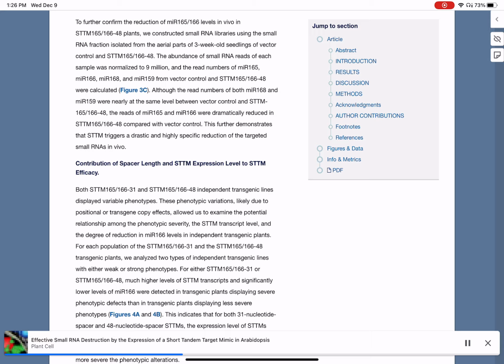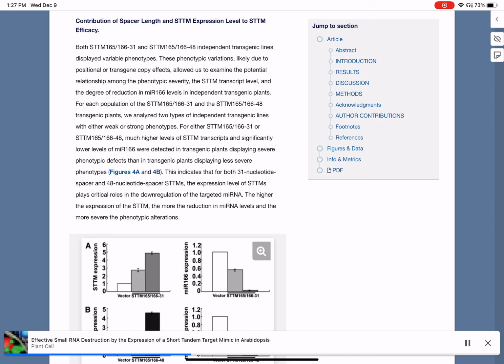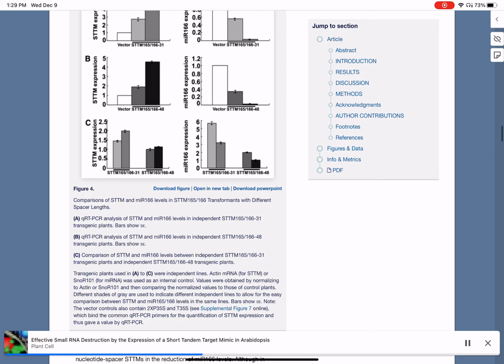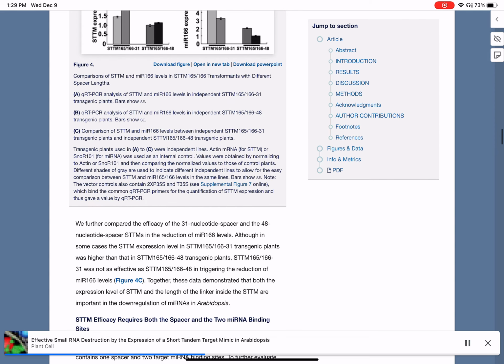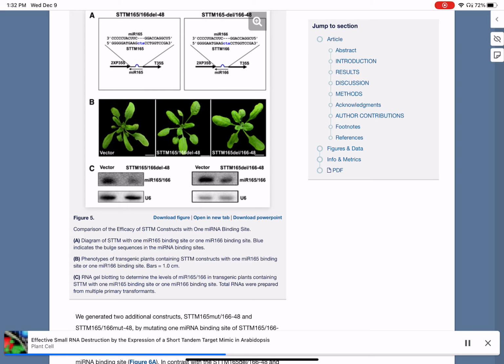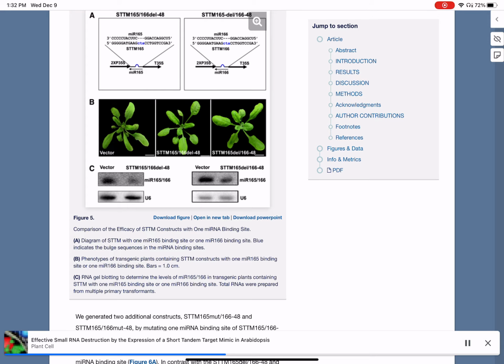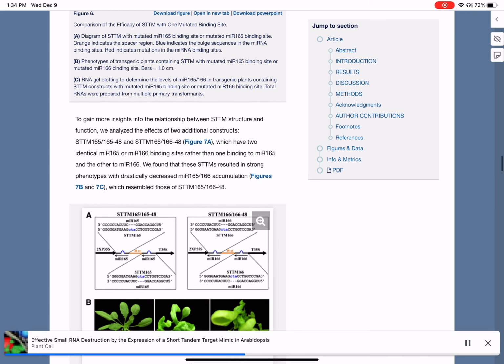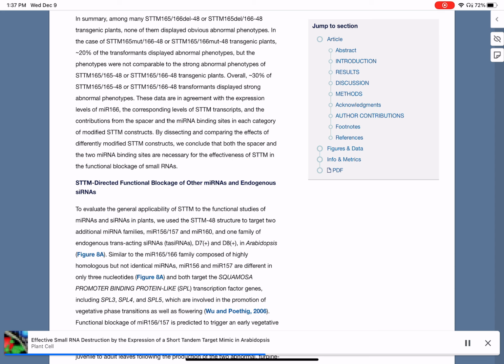Learn to Write English Research Paper by Listening (Part 3)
Learn to write English scientific research paper by listening.